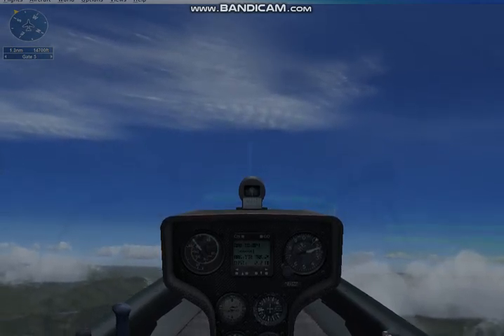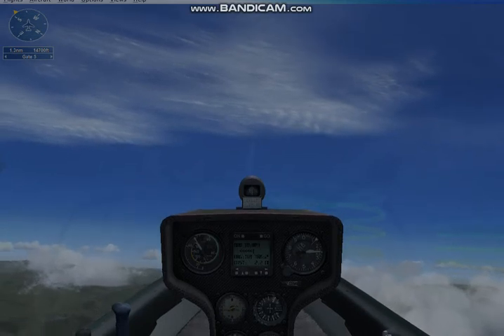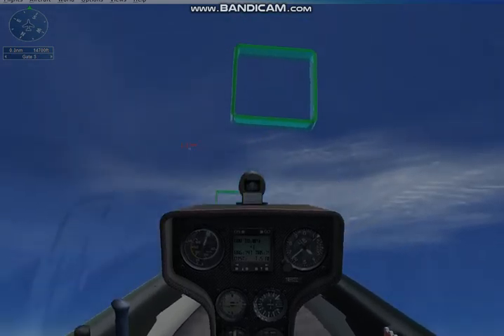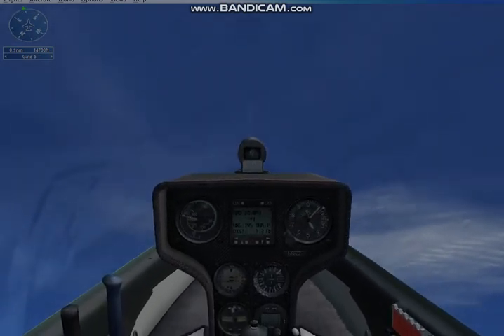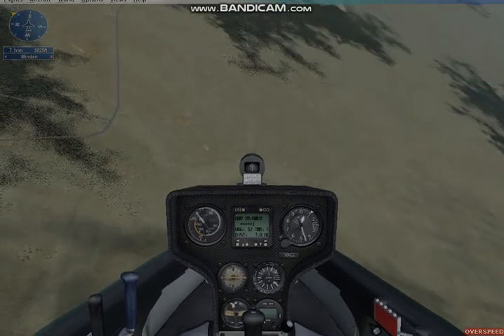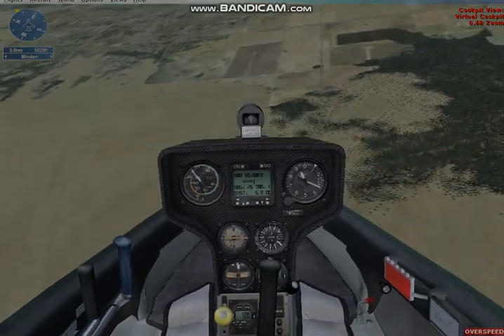FSX / Flight Simulator X - Tutorial 7 ( Introduction to Soaring )その3 難しかった。でも、面白い！ 英文字幕なし、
FSX / Flight Simulator X - Tutorial 7 ( Introduction to Soaring )その3 難しかった。でも、面白い！　英文字幕なし、 マイクロソフトの有料版(2500円ぐらい)　フライトシミレーターです　windows7 32bit
このミッションは　エンジン付きプロペラのないグライダーでの講習です。上昇気流をつかめという指示なのですが、
なにがなんやら苦労しました
こつは、じっとしているのが、一番ｗｗ。

途中高度計が１万フィートを越えますが
メートル換算では
3048ｍです
3Kｍ上空ｗｗ